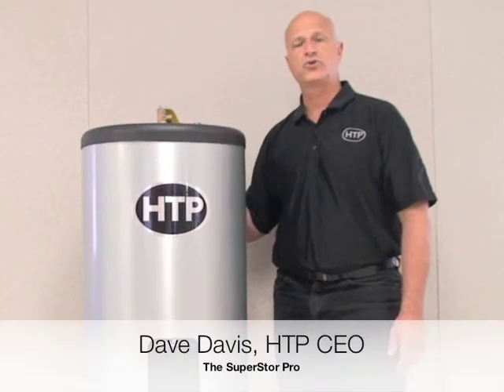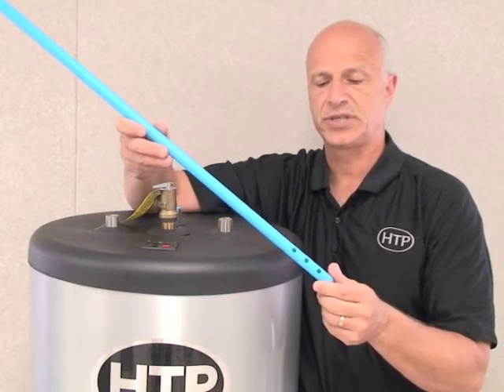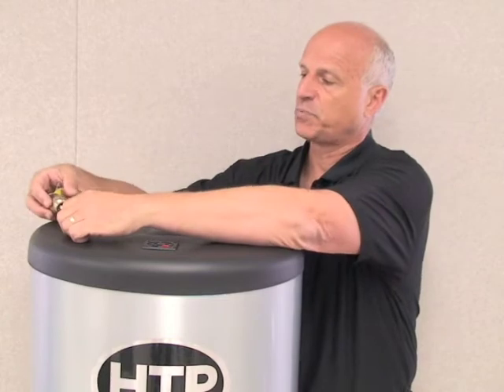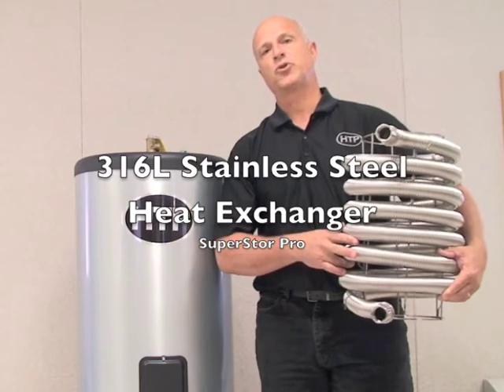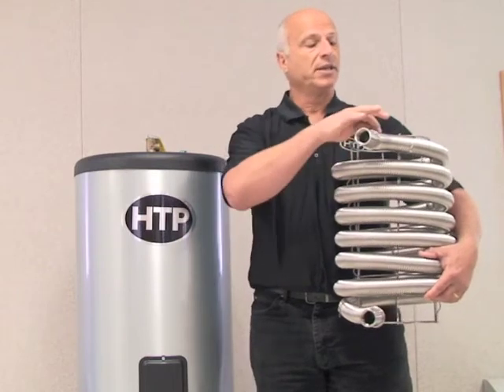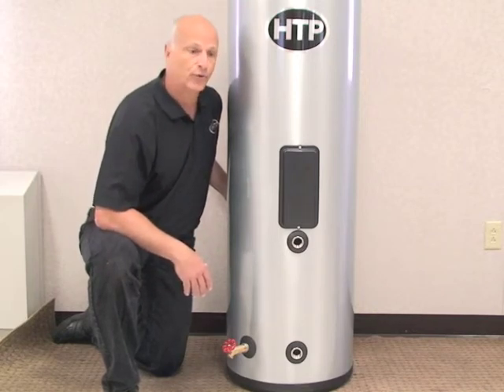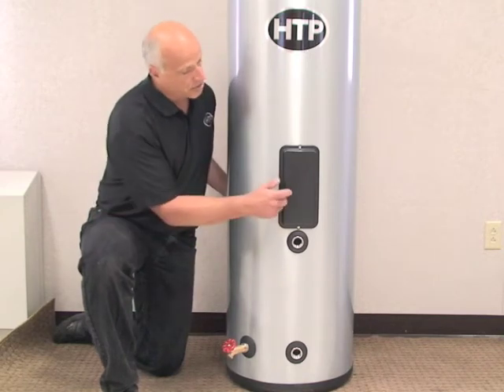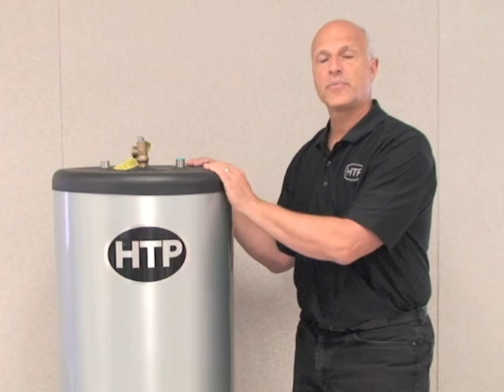SuperStor Pro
The SuperStor Pro indirect water heater is a culmination of over 25 years of indirect system manufacturing experience. Built using high quality 316L stainless steel materials, the tank and heat exchanger eliminate the need for anode rods, resist corrosion, and allow for the system to be virtually maintenance free. The corrugated heat exchanger draws energy from a boiler to heat the domestic hot water with an extremely low pressure drop. The built in auxiliary port for recirculation increases overall efficiency by eliminating short cycling of the connected boiler. The SuperStor Pro indirect water heater generates over 50% more hot water than many water heaters of similar size and offers extreme savings.